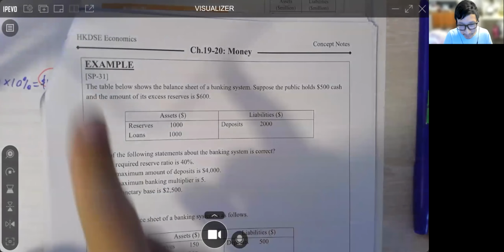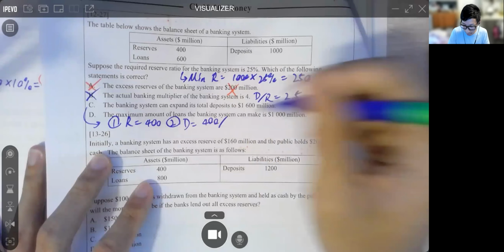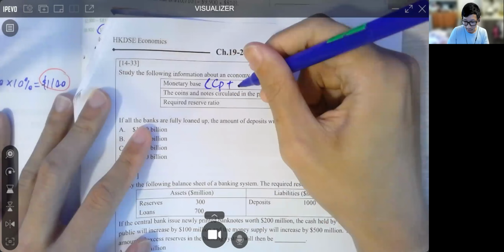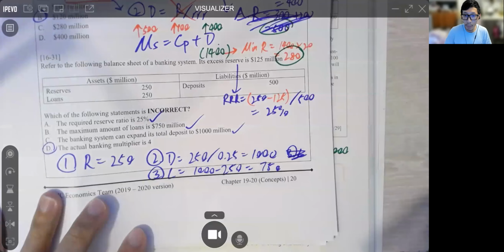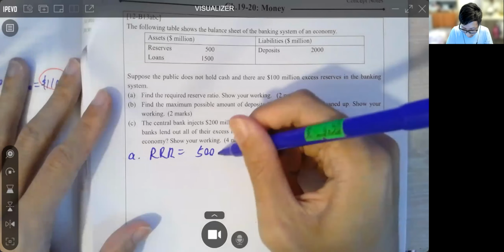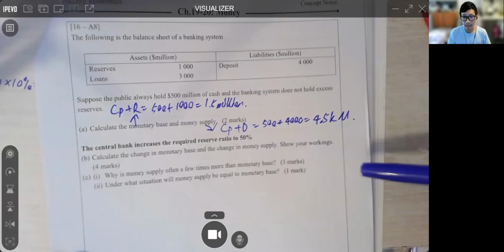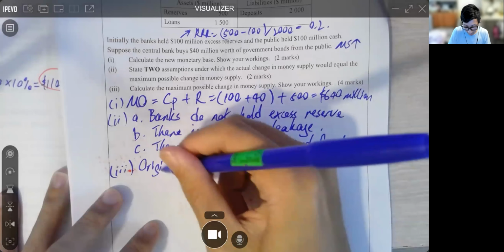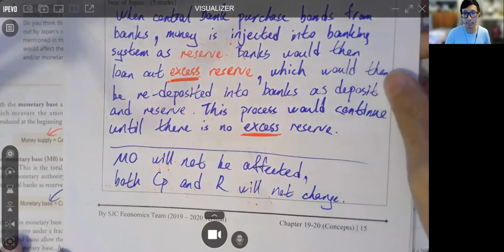Chapter 20: Money Demand/Supply (Part 5: Past Papers and Monetary Base)